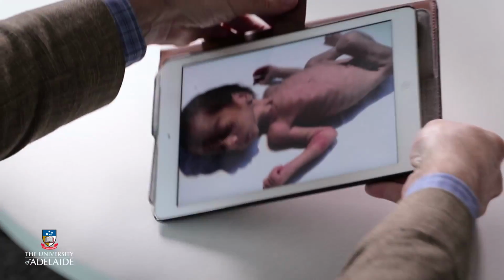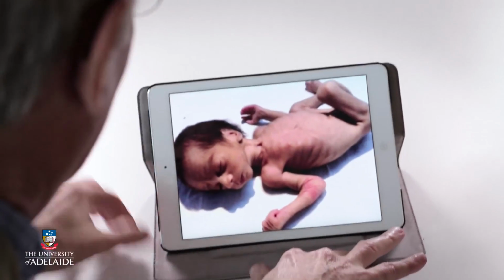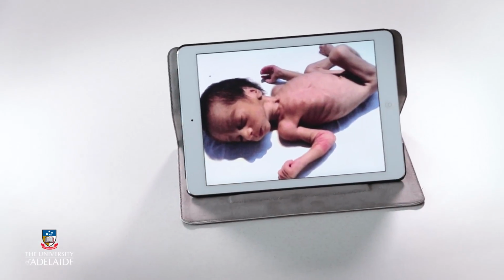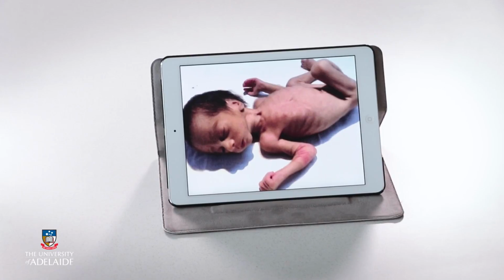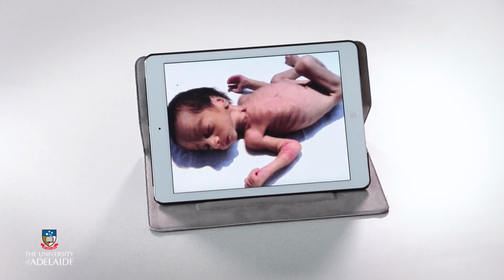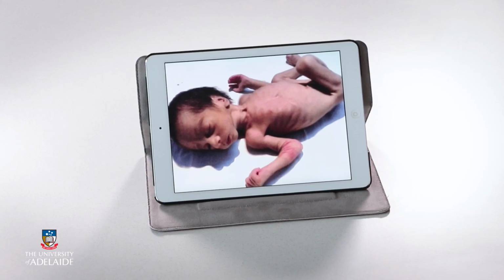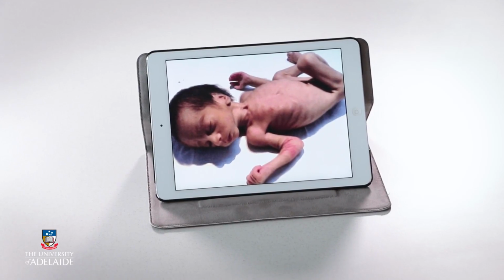HumReproX: Ask the experts: IUGR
HumReproX - Human Reproduction is a free online course offered by the University of Adelaide and edX. This six-week course will cover all things related to human reproduction – from puberty to menopause, to fertility and contraception.

The course focuses on underlying human biology, common myths, and the latest medical advances